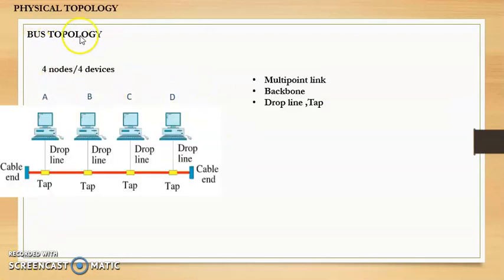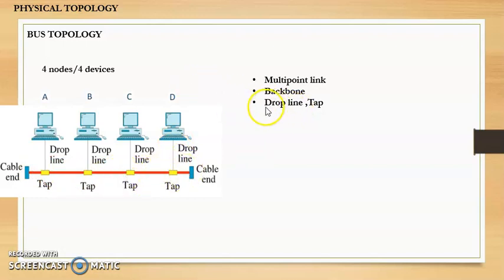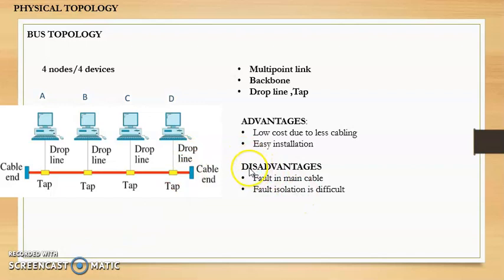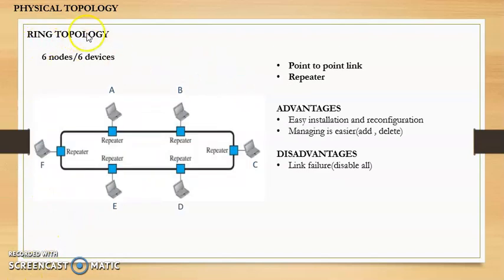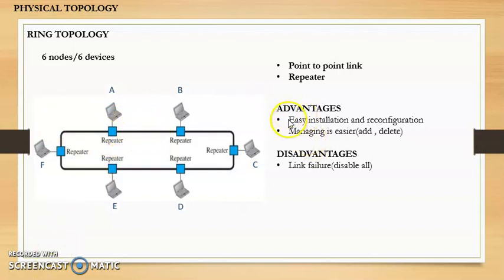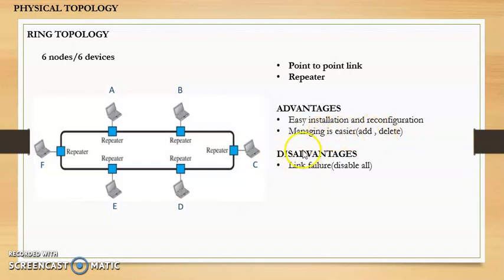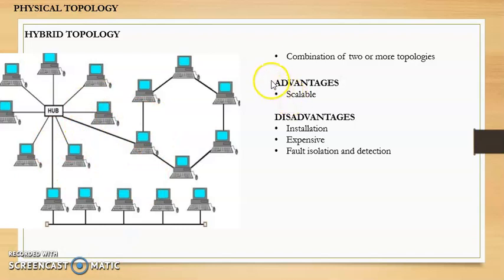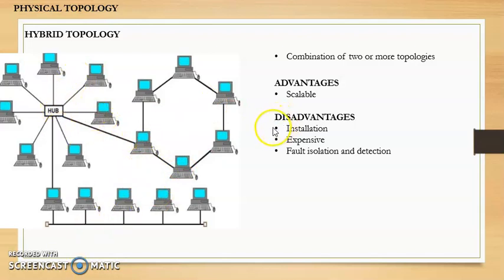PHYSICAL TOPOLOGIES-PART 2|BUS ,RING ,HYBRID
TYPES OF PHYSICAL TOPOLOGY
BUS TOPOLOGY
RING TOPOLOGY
HYBRID TOPOLOGY